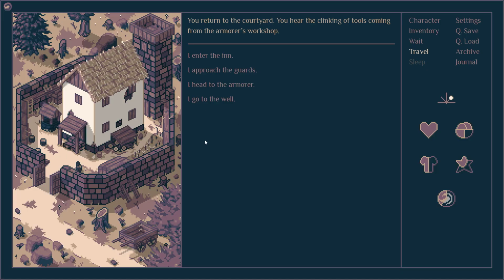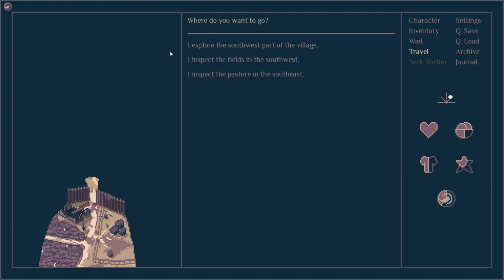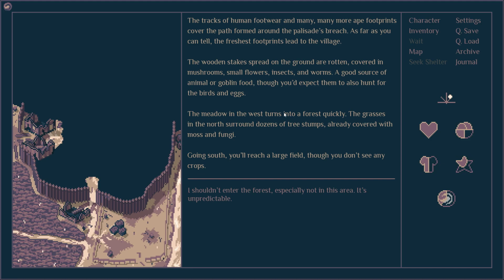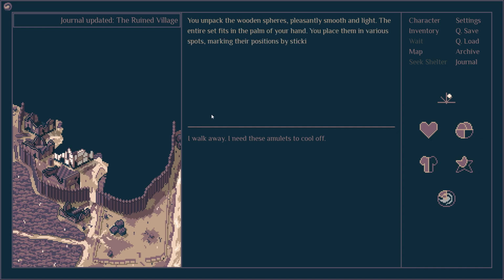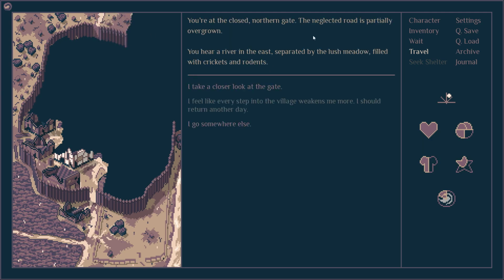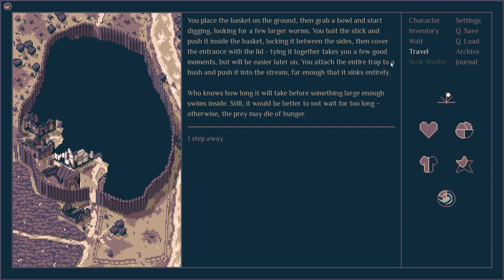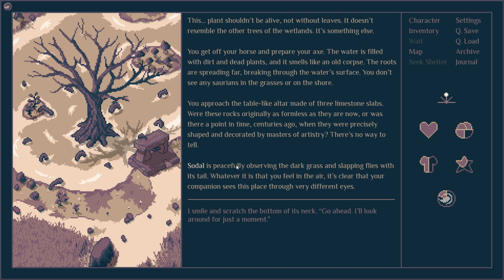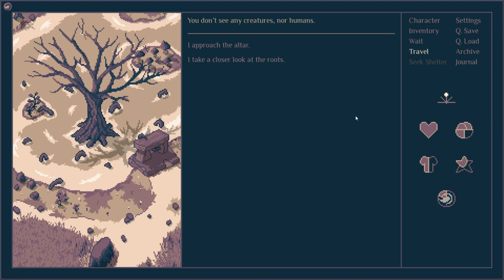Roadwarden #6 - I Don't Feel So Good, Sodal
I should have just trusted my gut, but we'll see if my choice comes back to bit me later.